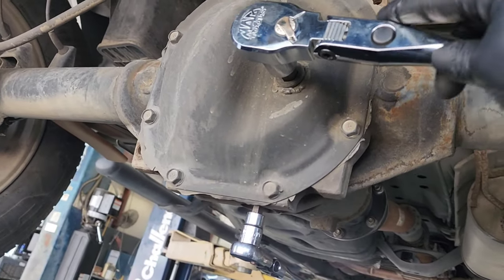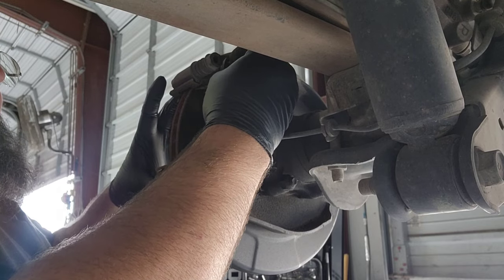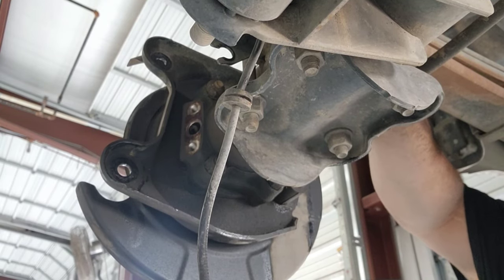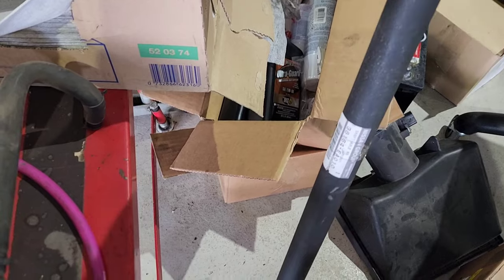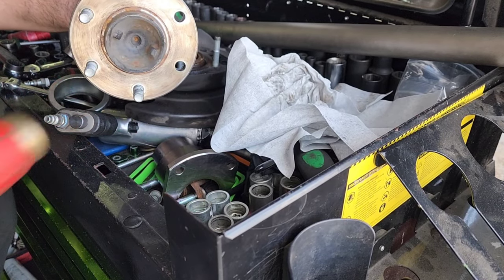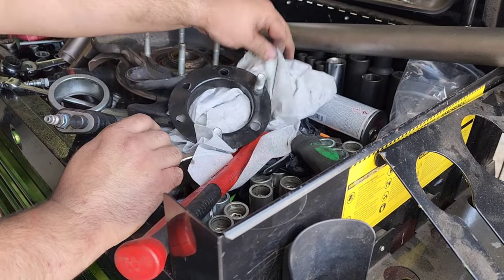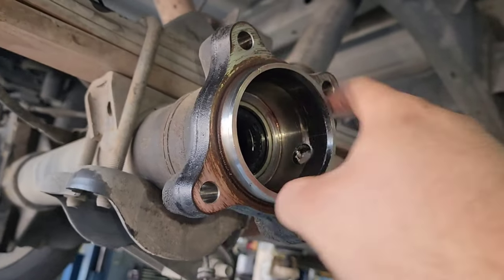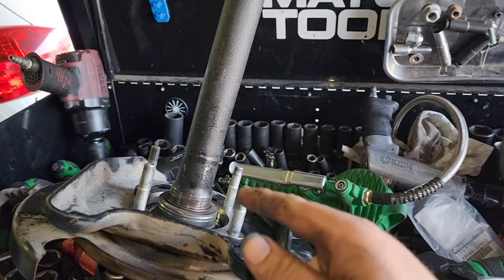GONE WRONG 2WD FRONTIER AXLE LEAK FIX